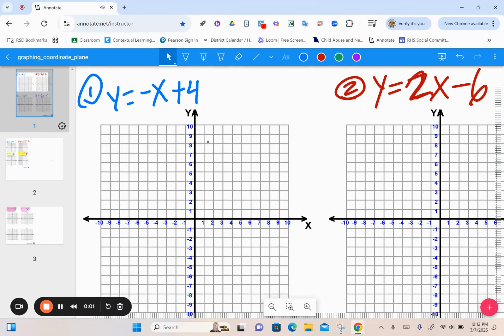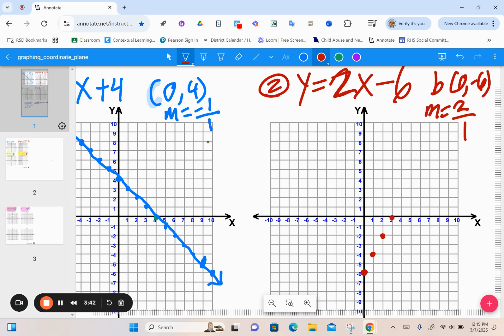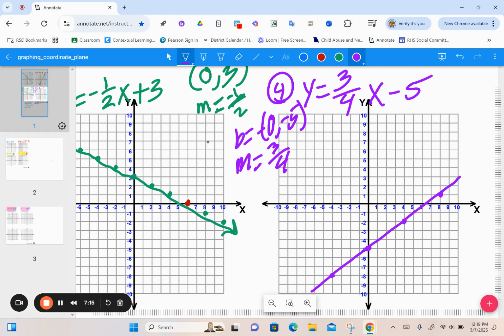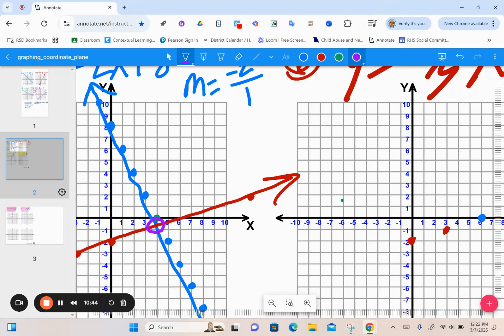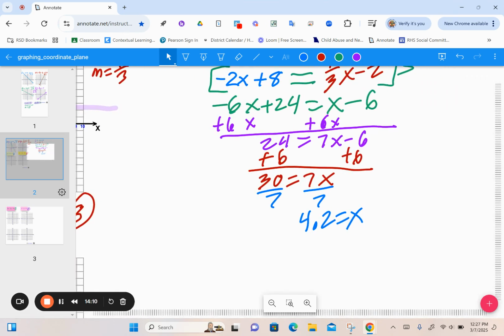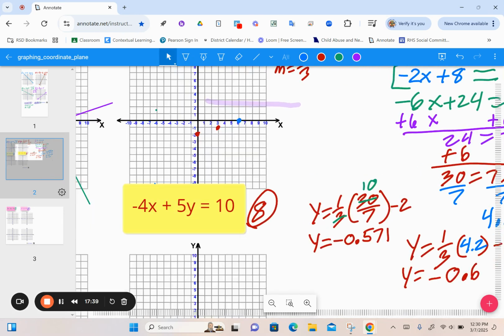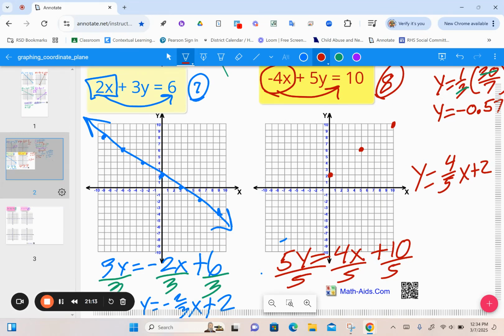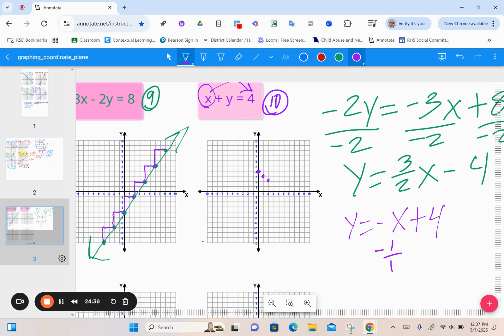YT PA-6 Understanding Graphing Lines and Systems of Equations